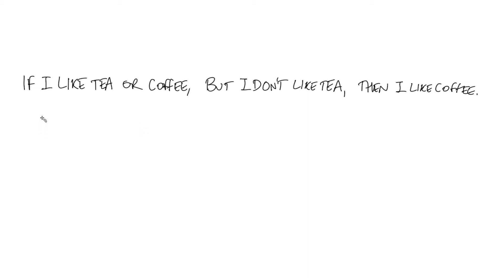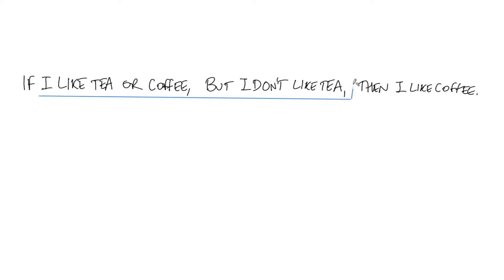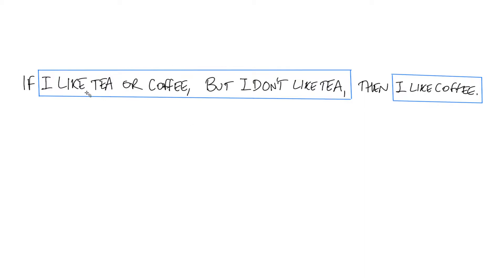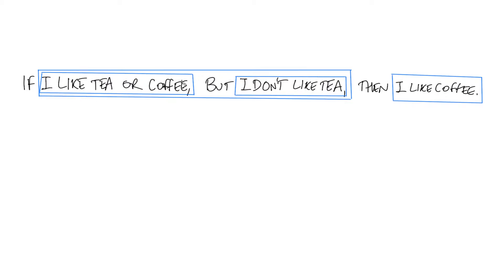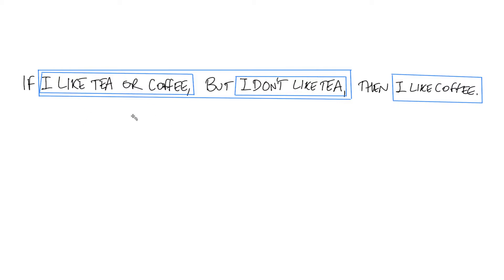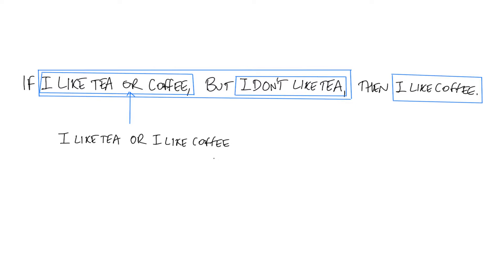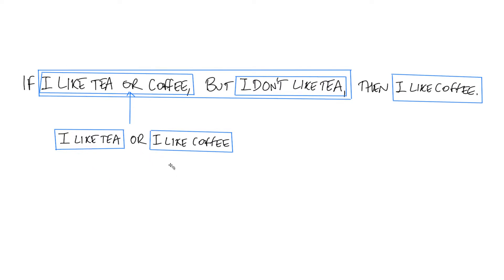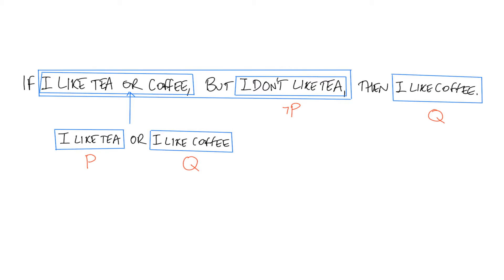Representing a sentence as a propositional formula